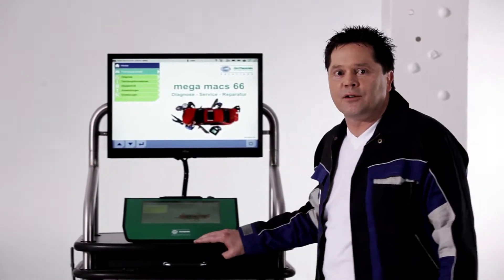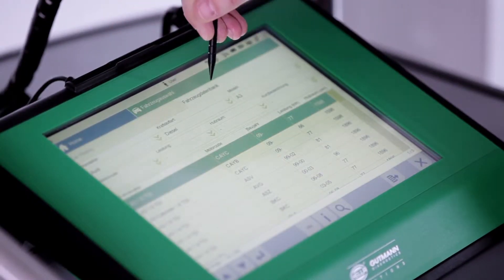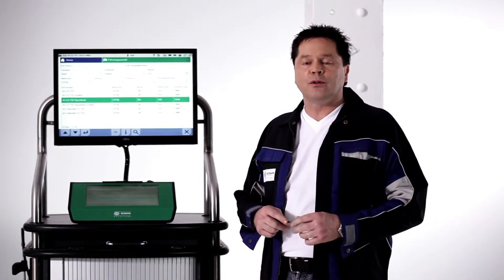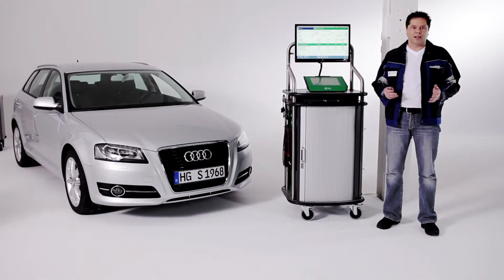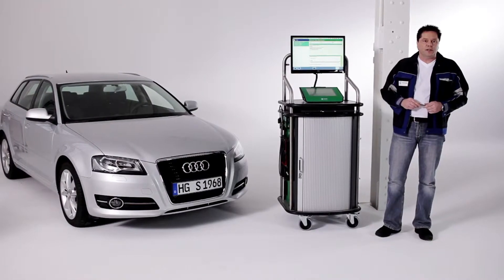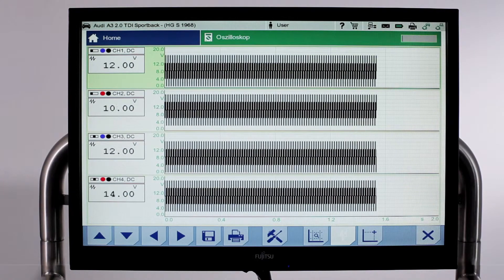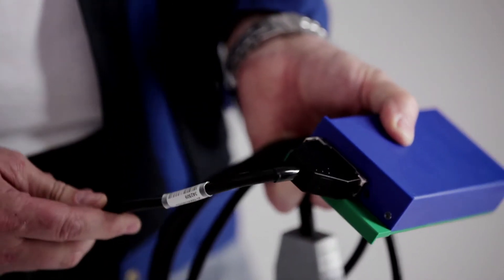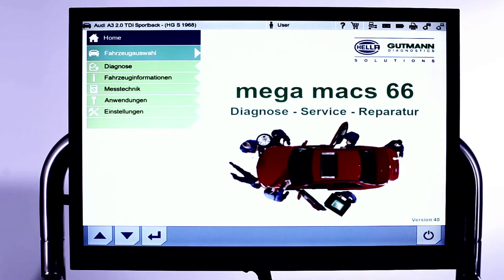Vehicle diagnostics with mega macs 66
mega macs 66 is the first diagnostics system with a real-time repair concept and
the latest invention of Hella Gutmann Solutions -- Germany's number one for
professional diagnostic tools.